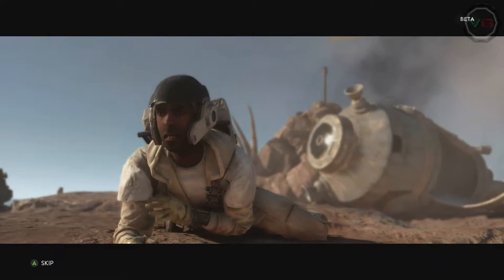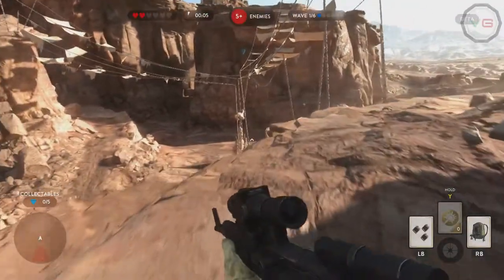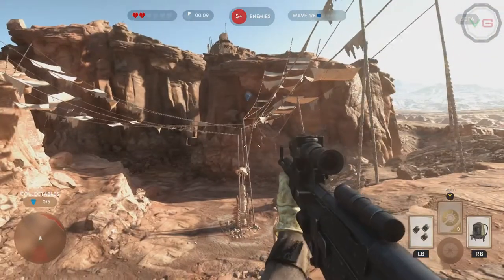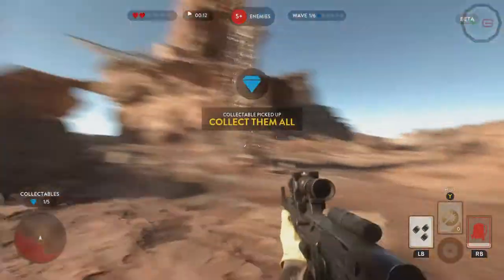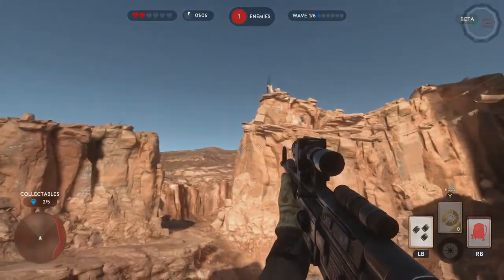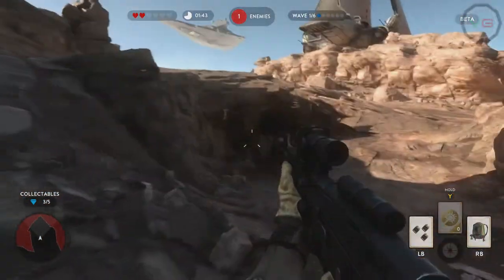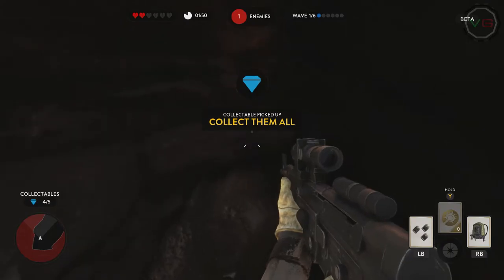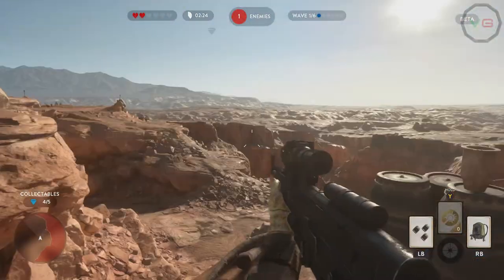All Collectable Locations - Tatooine - Star Wars Battlefront (HD 1080p 60fps)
All Collectable Locations on Tatooine in Star Wars Battlefront
More Star Wars Battlefront Videos:
If you enjoy the videos then please don't forget to leave a LIKE rating and SHARE it on your social media outlets!